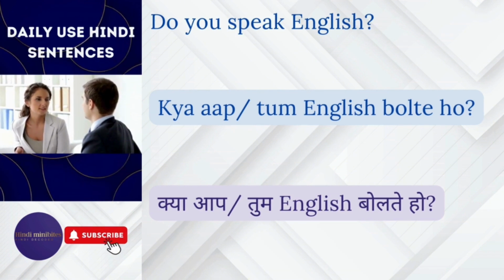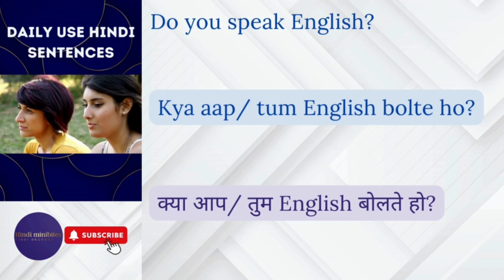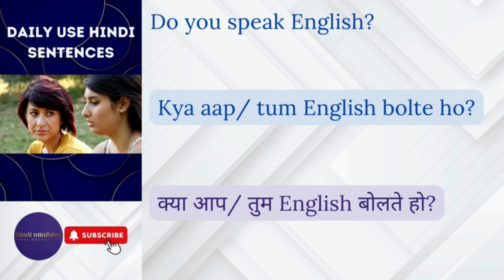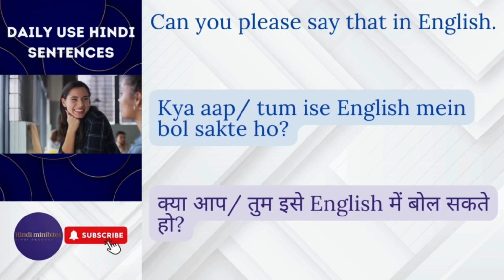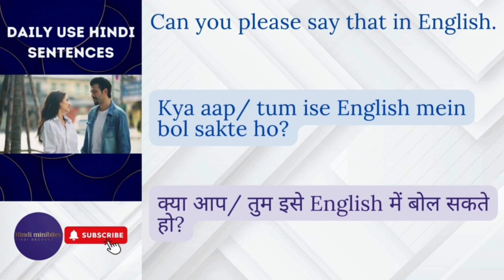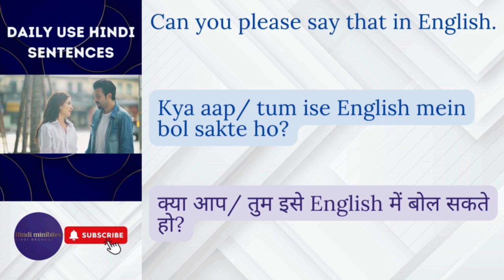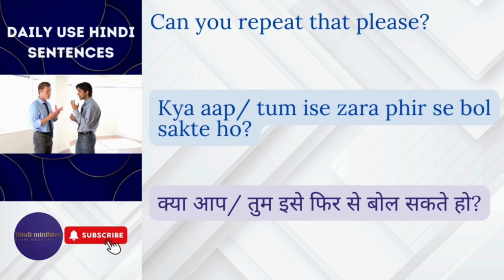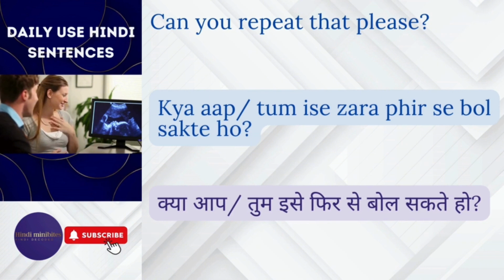👩🏻 How to express you don't speak much Hindi - in Hindi | Daily Use Hindi Sentences for Beginners 👦🏻